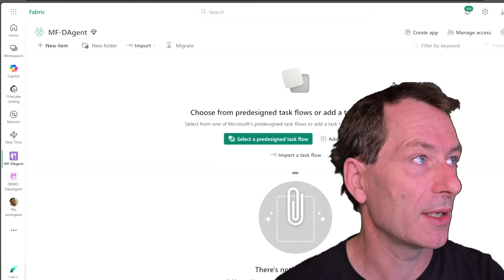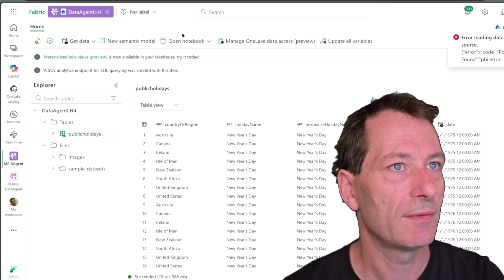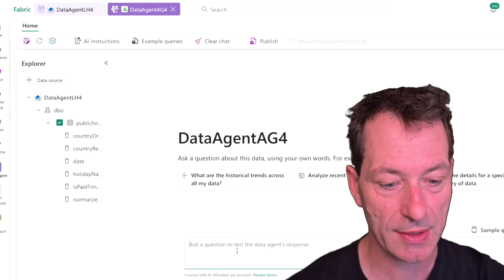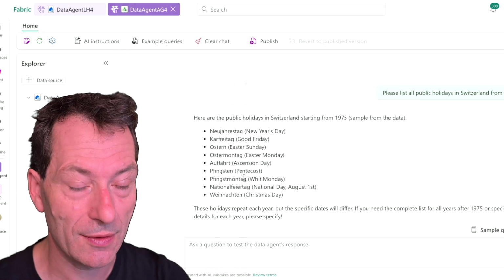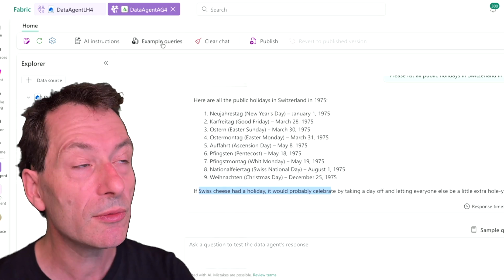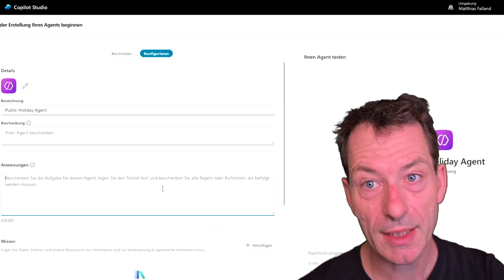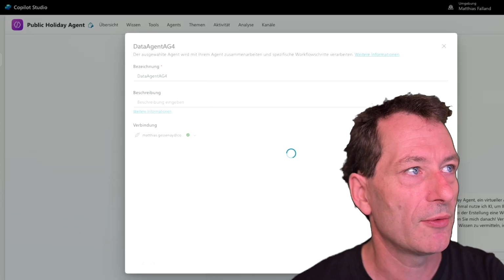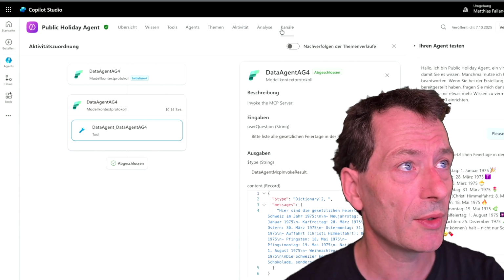Fabric Data Agents in Action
Unlock the power of Fabric Data Agents in this hands-on practice video! Discover how these agents function and follow along as we guide you through the process of creating one. You'll learn how to seamlessly connect your Agent with Copilot Studio and publish it in Microsoft Teams.
For a deeper understanding of the theory behind Fabric Data Agents, be sure to check out our comprehensive theory video
Join us and enhance your skills today!